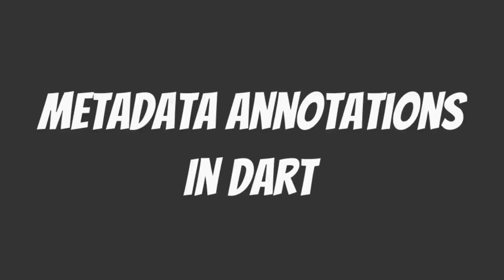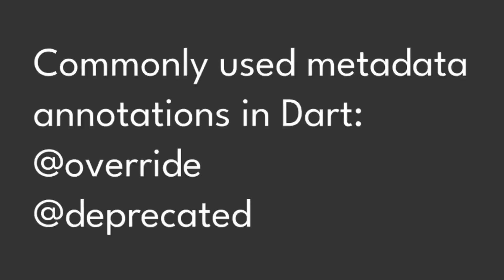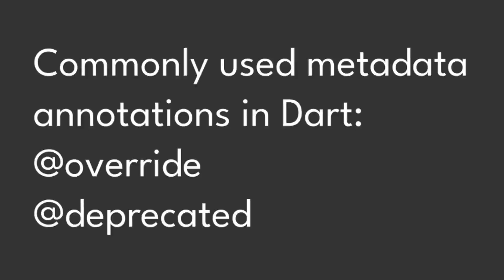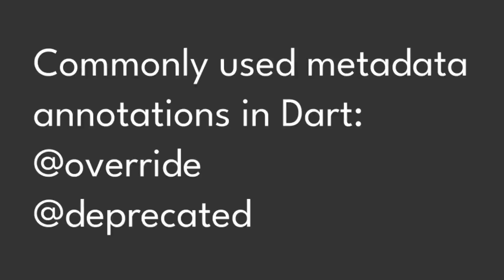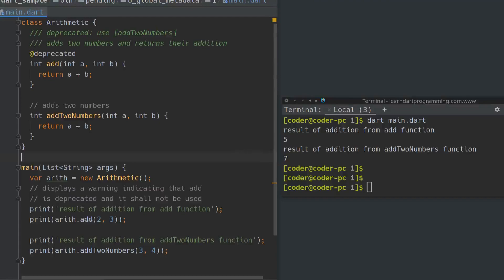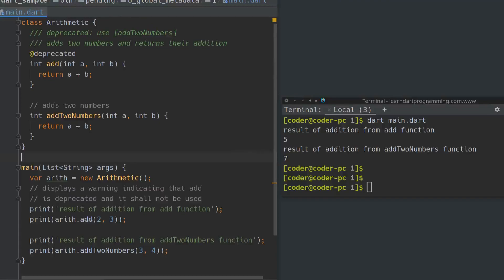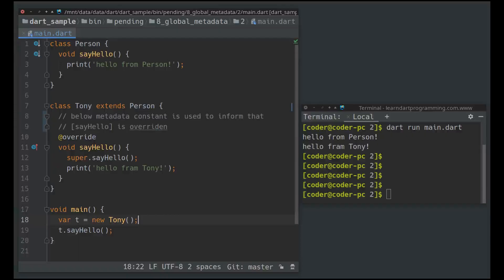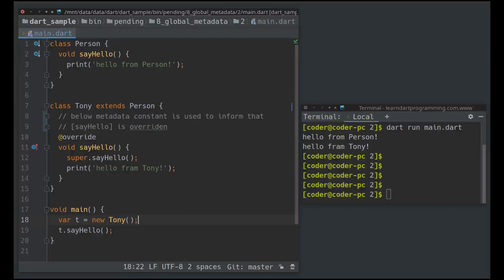Metadata in Dart Programming Language